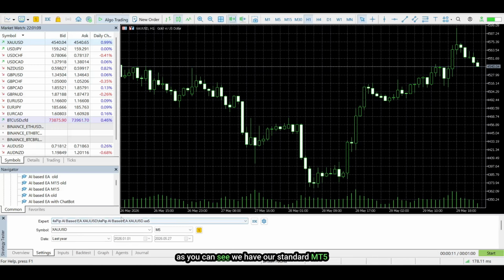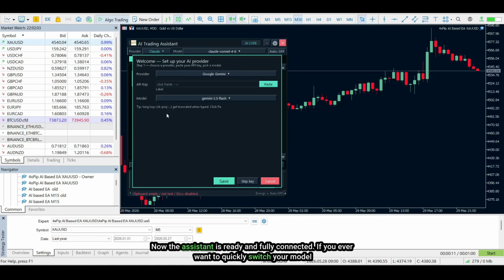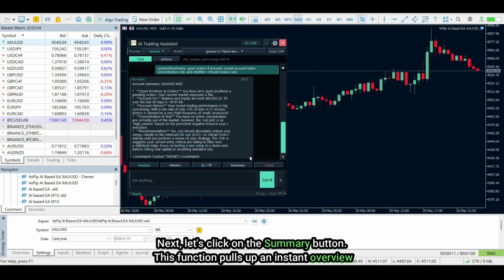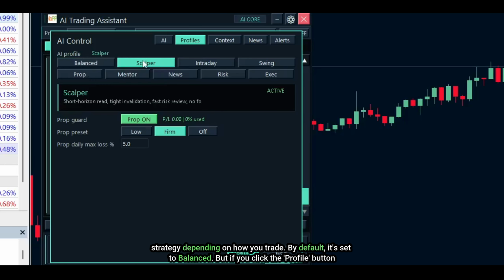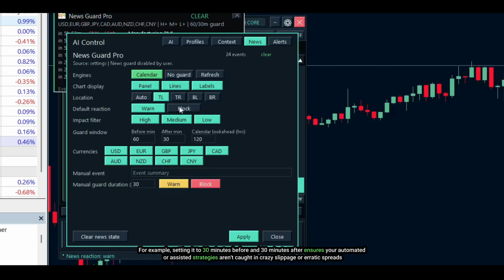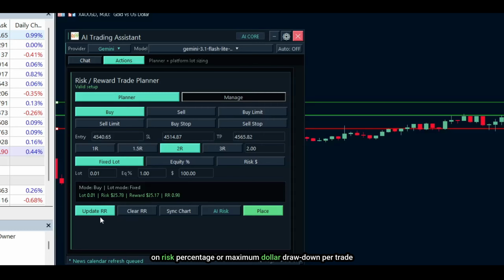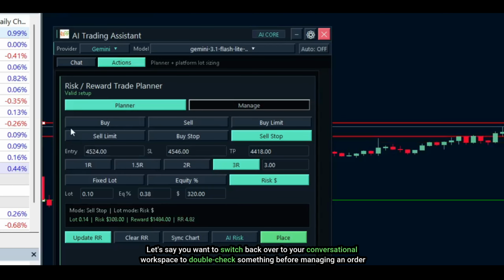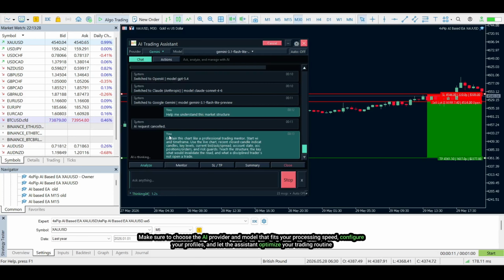AI Based Trading Assistant MT5 | Features, Setup & Risk Control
AI Trading Assistant MT5 | Features, Setup & Risk Control

AI Trading Assistant MT5 – Complete Features, Setup Guide & Advanced Risk Management

An AI Trading Assistant for MetaTrader 5 (MT5) is an intelligent trading tool designed to help traders analyze market conditions, identify trading opportunities, and automate decision-making processes. By combining advanced algorithms, market analysis, and automation features, an AI Trading Assistant helps traders improve efficiency, reduce emotional trading, and maintain consistency in the Forex market.

In this video, we explore the complete functionality of an AI Trading Assistant for MT5, including its key features, setup process, trade management capabilities, and built-in risk control systems. You'll learn how AI technology can support trading decisions, monitor market conditions, and help traders execute strategies with greater precision.

Whether you are a beginner looking for automation assistance or an experienced trader seeking advanced analytical tools, an AI Trading Assistant can help streamline your trading workflow and improve overall market performance.

🔹 What an AI Trading Assistant MT5 Can Do

✔ Analyze real-time Forex market conditions
✔ Identify potential trading opportunities
✔ Assist with trade entries and exits
✔ Monitor trends, volatility, and market momentum
✔ Provide intelligent market insights
✔ Help eliminate emotional decision-making
✔ Automate repetitive trading tasks
✔ Support consistent trading execution

🔹 Key Features of the AI Trading Assistant

✔ Advanced AI-powered market analysis
✔ Smart trade management tools
✔ Built-in risk and money management controls
✔ Real-time market monitoring
✔ Customizable trading parameters
✔ MT5 platform integration
✔ Multi-currency pair support
✔ Automated alerts and notifications

🔹 Setup & Configuration Guide

✔ MT5 platform configuration
✔ Risk management settings explained
✔ Trade filtering and optimization options
✔ Custom AI assistant adjustments
✔ Performance monitoring tools
✔ Trading workflow automation
✔ Best practices for long-term usage

🔹 Risk Control & Trade Management

✔ Automated risk assessment tools
✔ Position sizing management
✔ Drawdown protection mechanisms
✔ Trade exposure monitoring
✔ Smart stop loss and take profit management
✔ Capital preservation techniques
✔ Portfolio risk balancing
✔ Consistent trading discipline support

AI-powered trading assistants are becoming an important part of modern Forex trading. By combining automation, intelligent analysis, and advanced risk management, traders can make more informed decisions while reducing the impact of human error and emotional trading.

As technology continues to evolve, AI Trading Assistants provide a smarter and more efficient way to manage trading activities on the MetaTrader 5 platform.